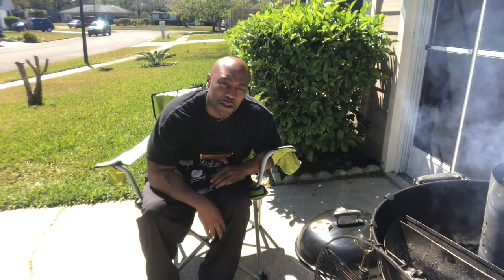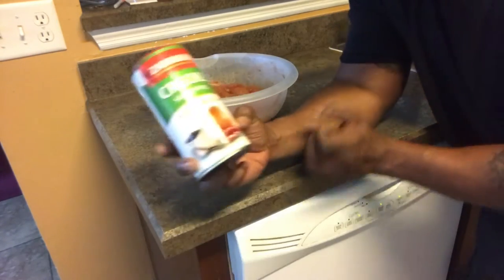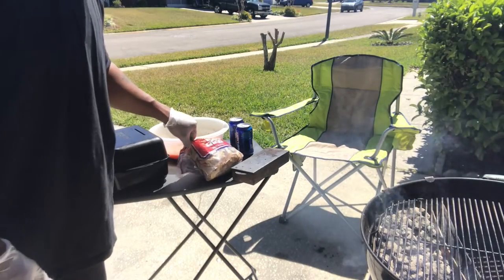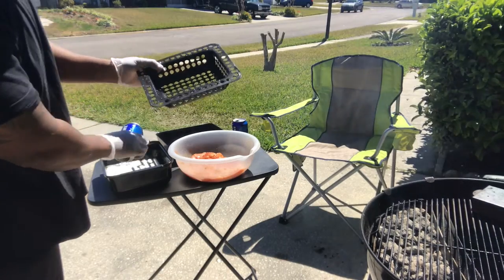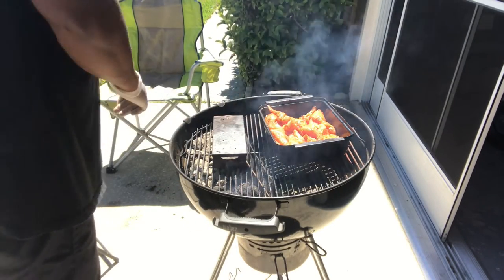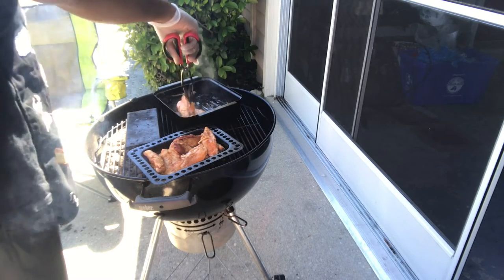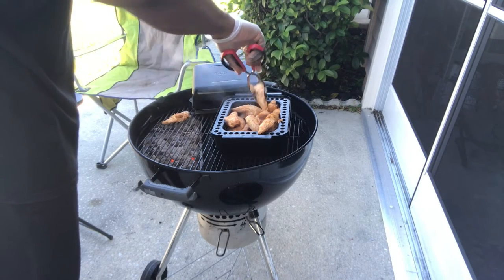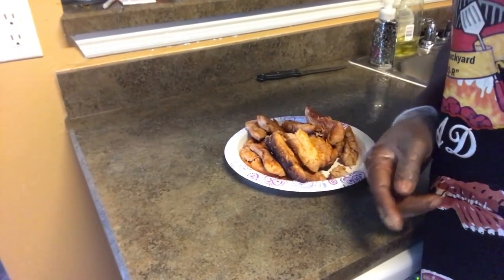Quick Meals On the Grill Episode #1 (Chicken Tenders)